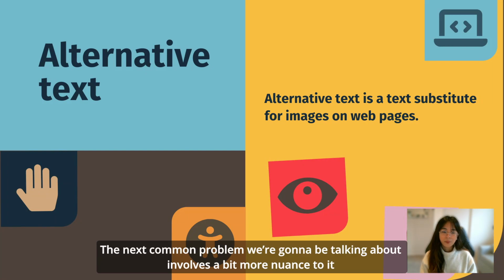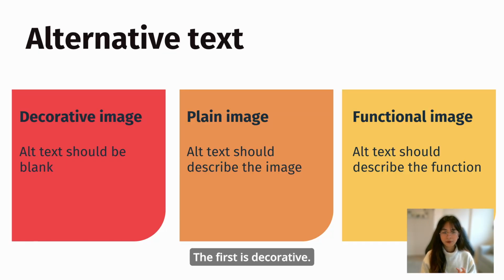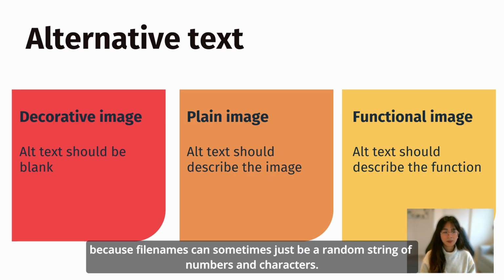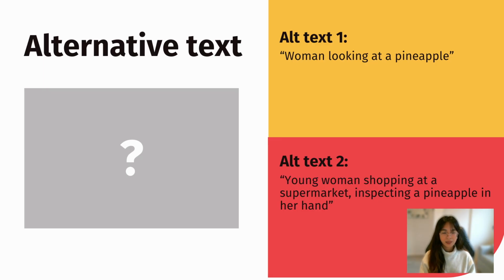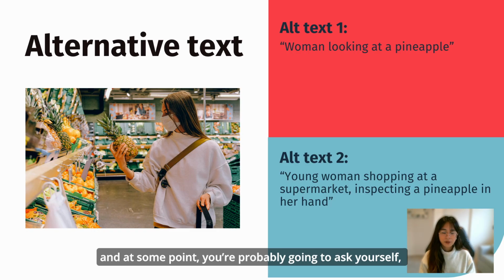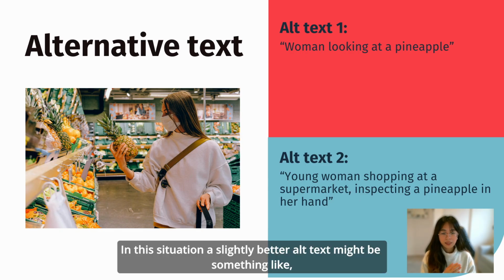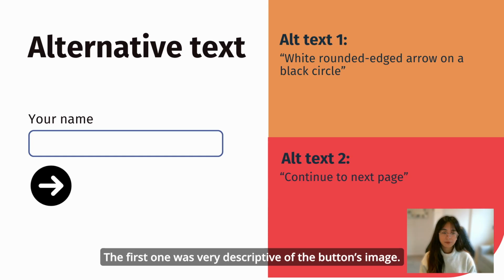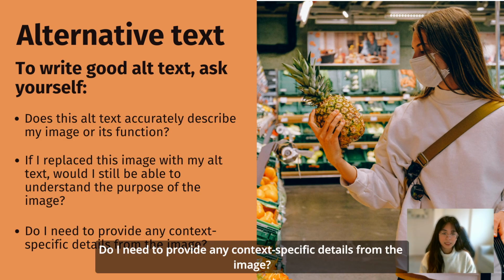How to write good alt text for images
Ella Banaticla, Web Accessibility Specialist at Catalyst, shares tips for creating good alt text.

Alt text is the written description of an image, which screen readers use to describe the image to visually impaired users. Missing or poorly written alt text is a common issue.

Solution: Provide descriptive alt text that conveys the function or purpose of the image. For decorative images, use blank alt text (alt="") to ensure screen readers skip over them.

Need expert web accessibility support? Our team at Catalyst are here to help.